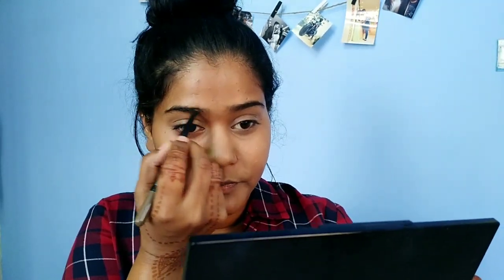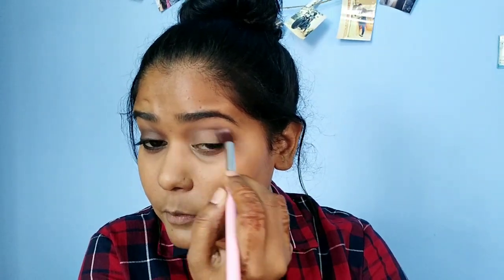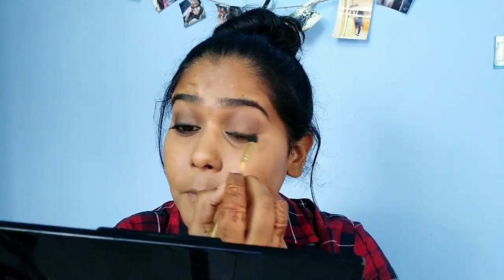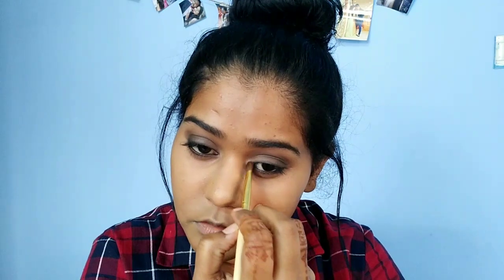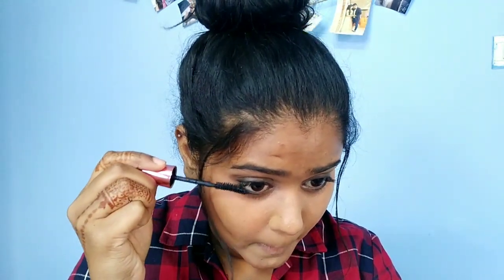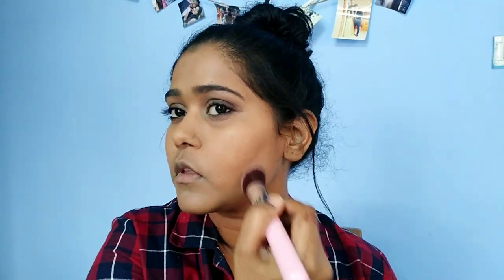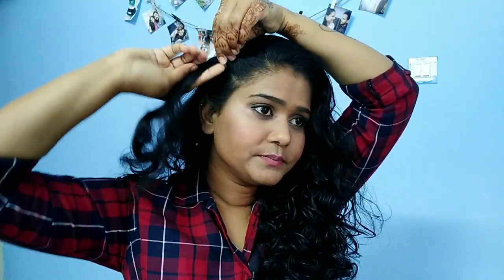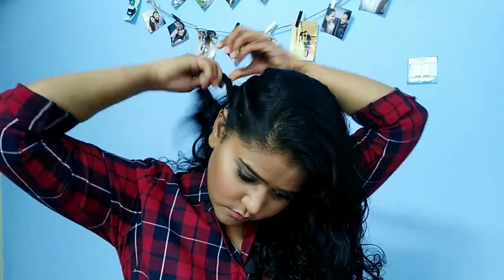Nithya Menon Look From అ! | Awe! | తెలుగు లో | Confianands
Hey everyone..!! Today I am going share with you Nithya Menon inspired look from telugu moive AWE!
It's really cool look with soft smokey eyes and nude lips.
The hairstyle is super easy and wearable.

2. Freedom Makeup London Professional Conceal Palette, Dark, 6g - Rs.766
3. MAC Studio Finish Concealer spf 35 NC40 by M.A.C - Rs.1900
4. Bharat & Dorris Loose Powder - Shade- No.07 - RS.500
5. Maybelline Fashion Brow Duo Shaper, Brown, 0.61 g - Rs.226
6. Maybelline New York Nudes, the Nudes Palette 9gm -Rs.660
7.  Maybelline New York Fit Me Foundation, 350 Toffee caramel, 30ml - Rs.430
8. Maybelline Dream Lumi Touch Concealer, Ivory 1.5ml
9. Makeup Revolution London Duo Face Sculpt, 15g - Rs.697
10. Maybelline Blush - Cheeky Glow Creamy Cinnamon - Rs.226
11. Lakme Perfect Definition Lip Liner, Black Currant, 1.1g - Rs.213 ­­
12. Maybelline Color Show Lip Matte, Rock The Coral, 3.9 gm - Rs.244
13. Makeup Revolution London Makeup Fixing Spray, 100ml - Rs.800